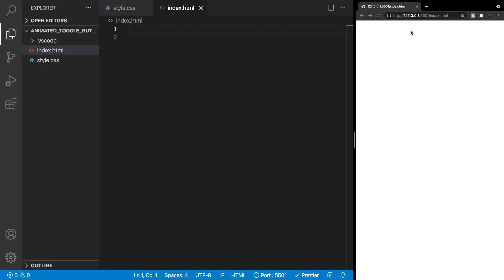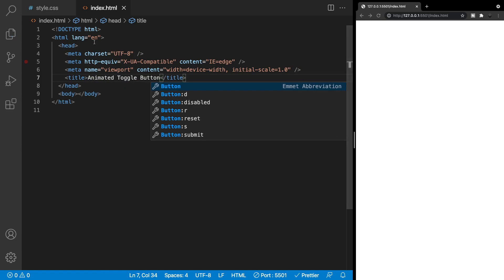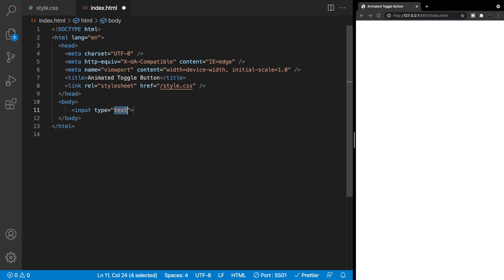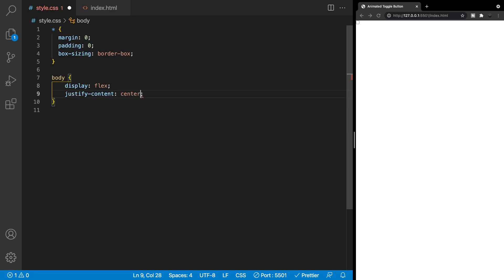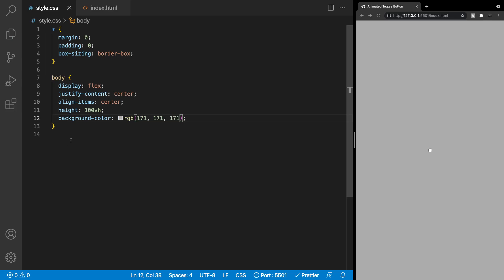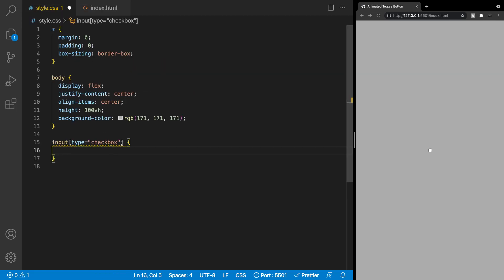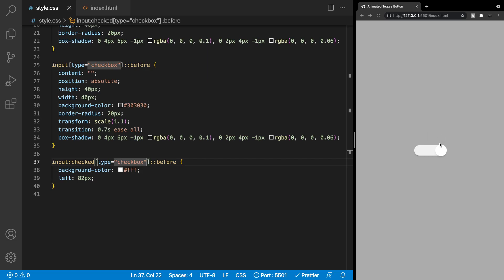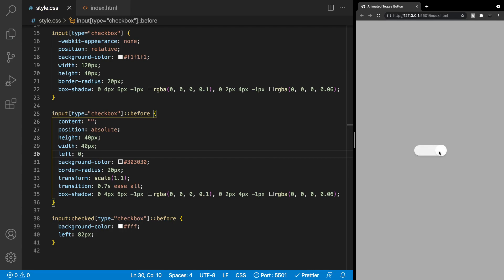Animated Toggle Switch/Button | HTML & CSS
In this video we create a simple animated toggle switch using an input with a type checkbox paired with some simple styling to upgrade a boring checkbox!